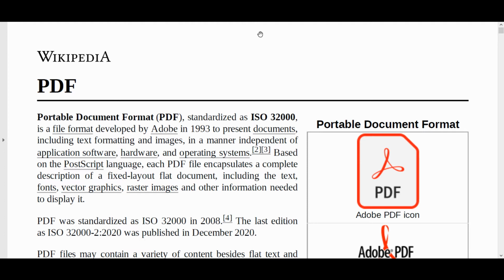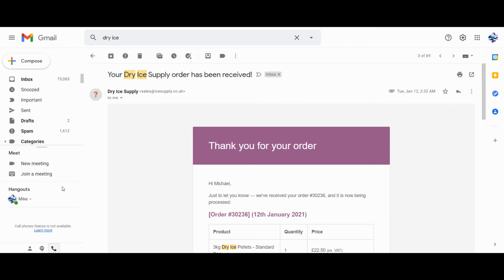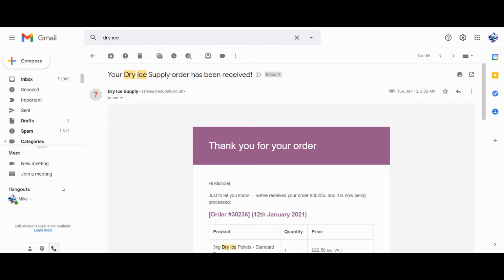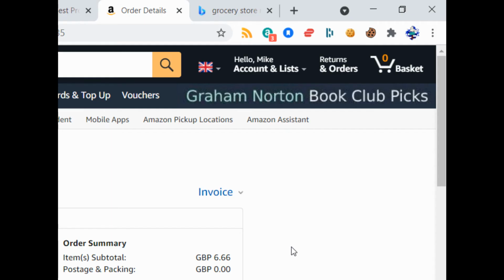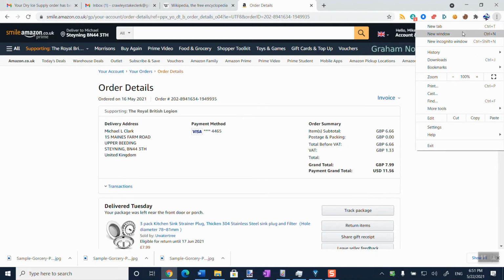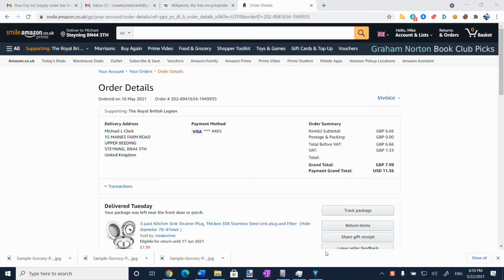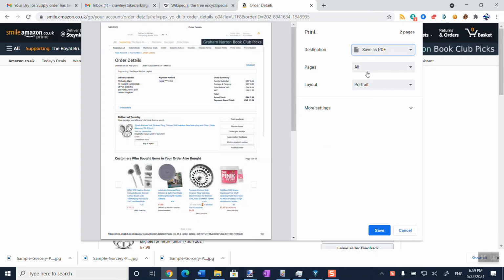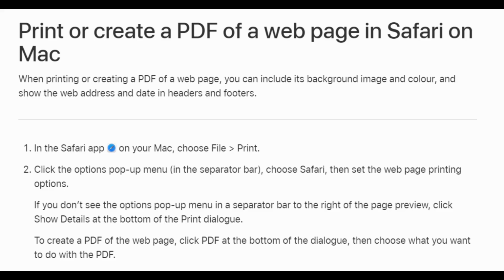How to Create a PDF File from a Web Page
Instructions for Crawley stake members for how to create a PDF file from either an email with evidence of an expense, or from a web page. The video is primarily for PC users, but instructions for Mac users start at 04:23